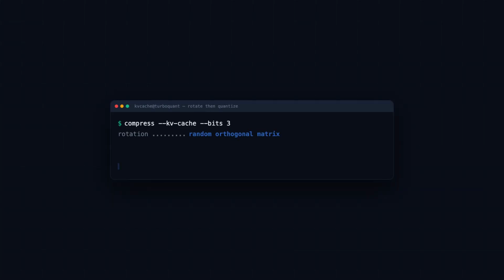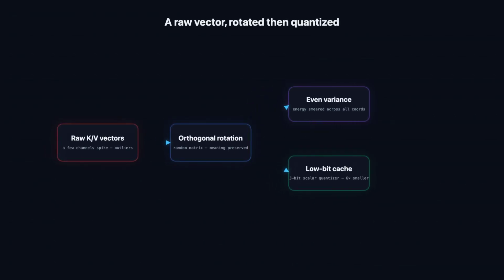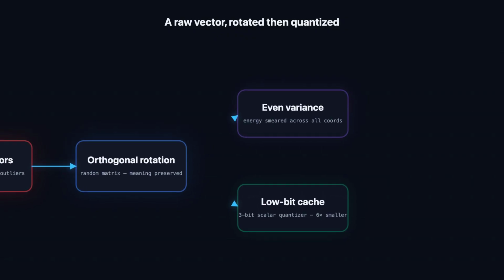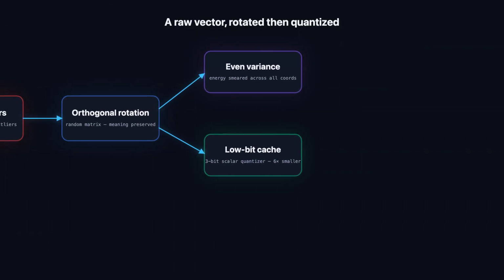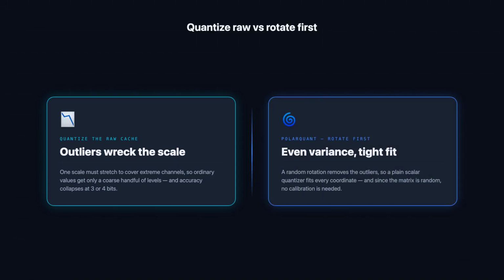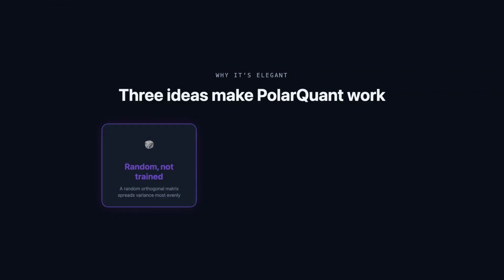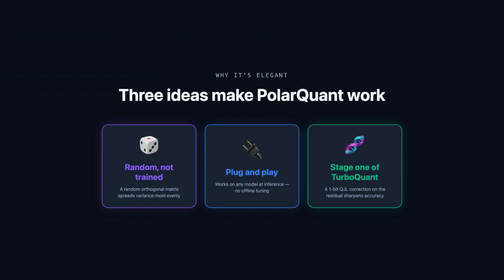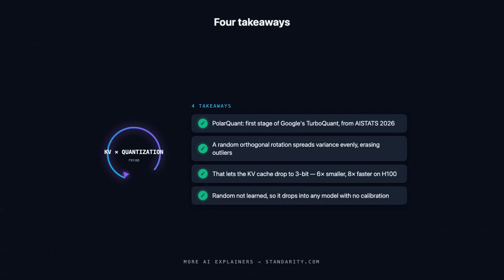What is PolarQuant?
The first stage of Google's TurboQuant that applies a random orthogonal rotation to each key and value vector before quantization, spreading variance evenly so the KV cache compresses to very few bits.

Picture the memory bill for a long conversation with a large language model. Every token it has already read gets stored in something called the KV cache, and that cache balloons as the context grows, eating gigabytes of precious GPU memory. Here's the problem. A few channels inside those key and value vectors carry wildly large values, outliers that wreck any attempt to squeeze the numbers down to just a few bits. PolarQuant, the first stage of Google Research's TurboQuant, has a beautifully simple fix. Spin the vectors with a random rotation first. Let's see how that actually works.

Instructor: Standarity